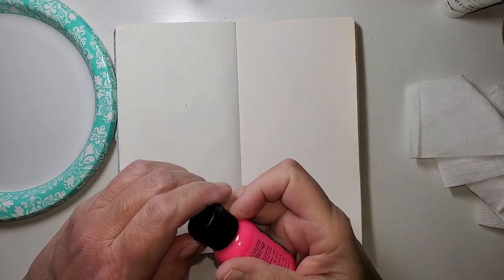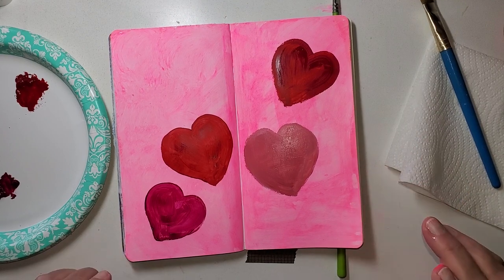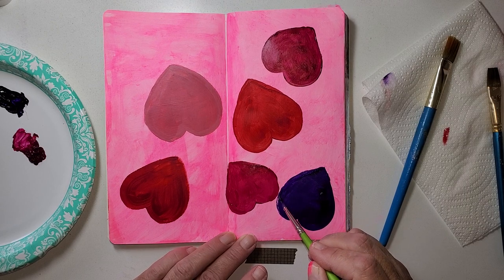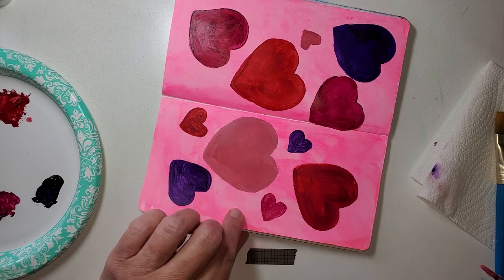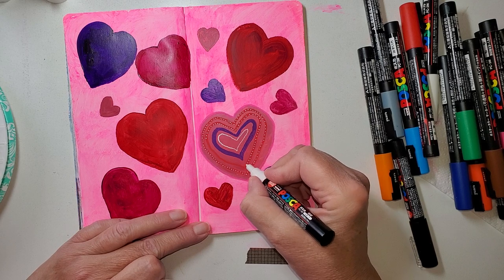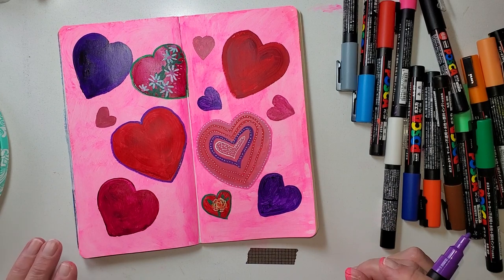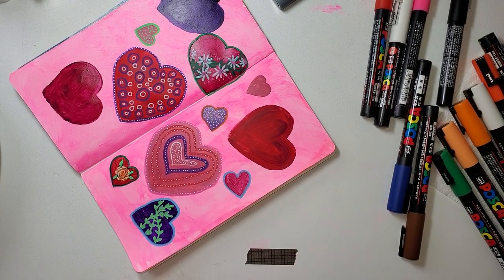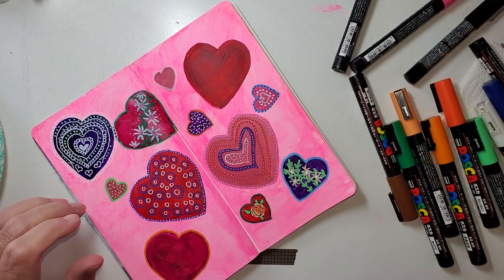❤️Hearts in the Small Acrylic Art Journal 💜💚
💕Decorating Hearts in my Acrylic Art Journal.   Easy and Fun😘💕